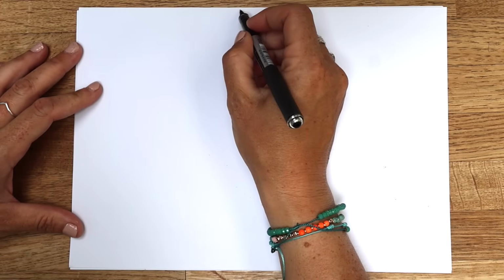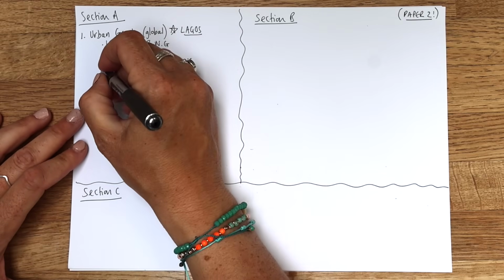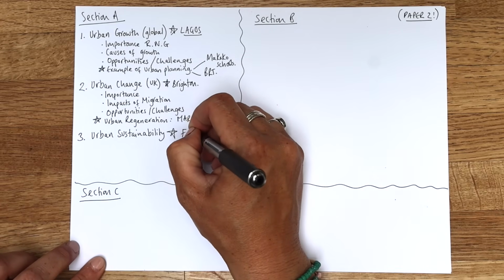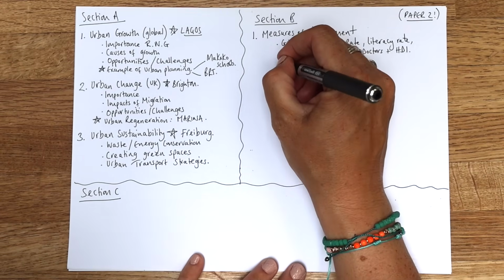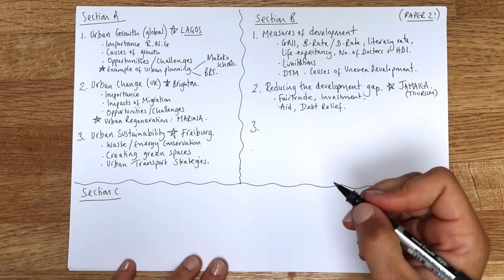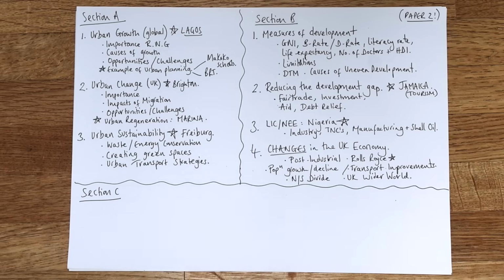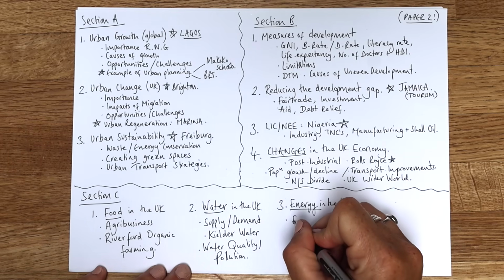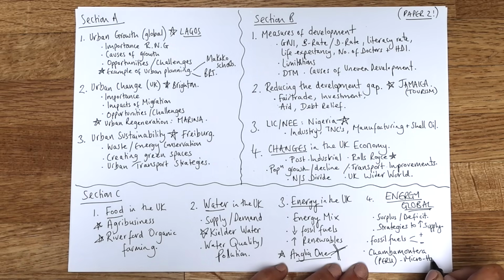Paper 2 - what to expect!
Everything you need to know about AQA Paper 2 GCSE Geography - on one piece of paper!